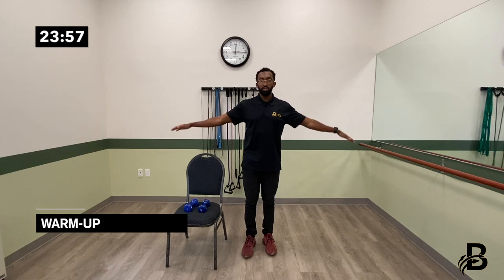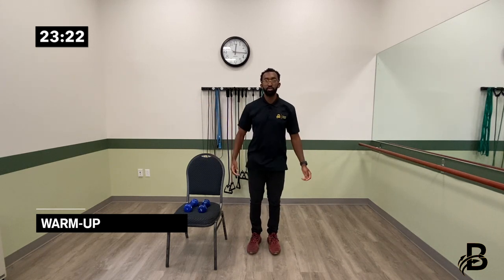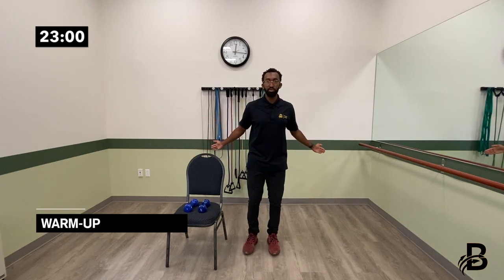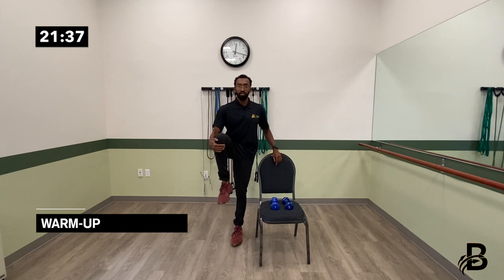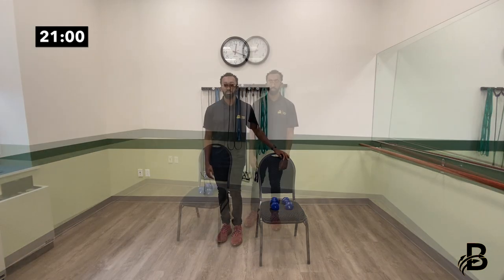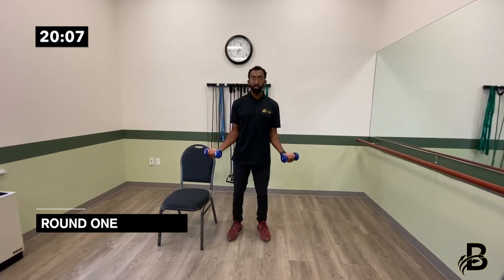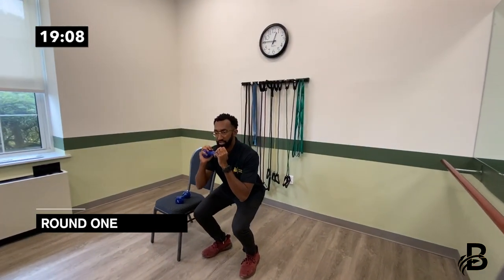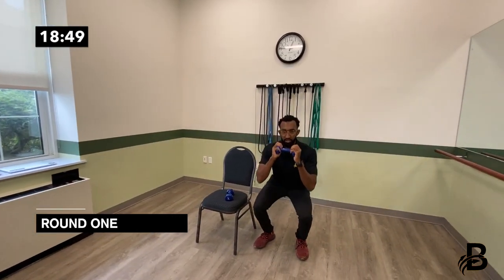Strength and Balance: Level I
In this video, Jonathan demonstrates a basic exercise routine that can be done in the comfort of your own home.  The Strength and Balance series focuses on developing full body strength through resistance training and challenging your balance.   All you need for today’s workout are dumbbells (or some sort of dumbbell replacement) and a chair.  Please heed to the safety warning at the beginning of the video before engaging with this exercise routine.

Stay safe and enjoy the routine!